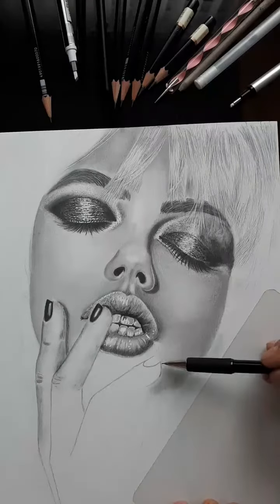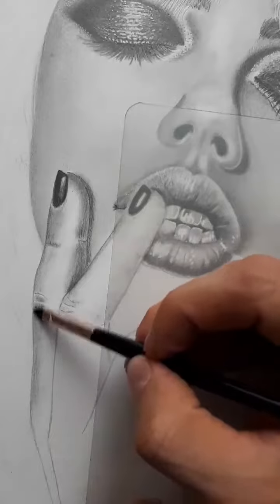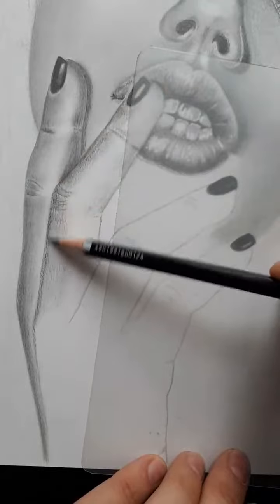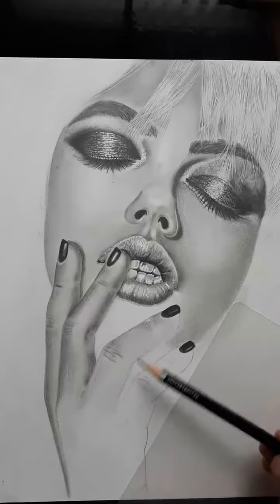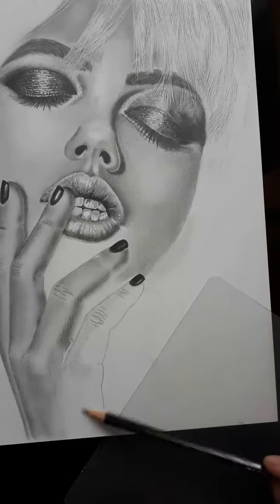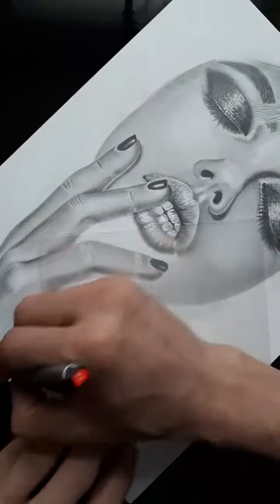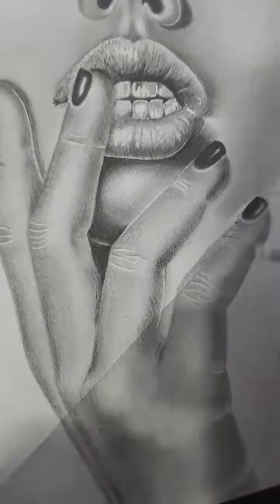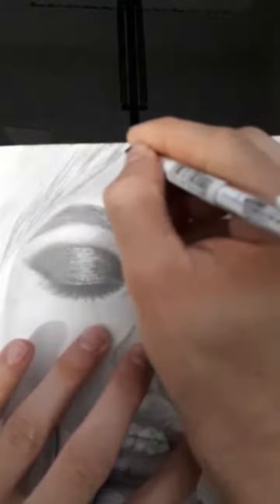How to shading a model skin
Shading and blending a model portrait